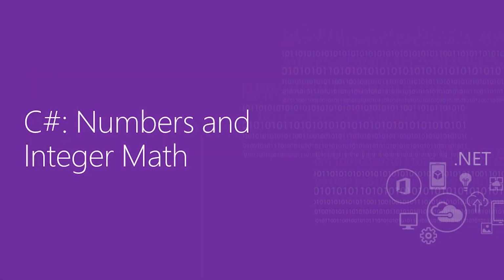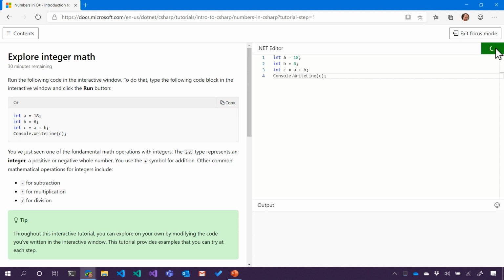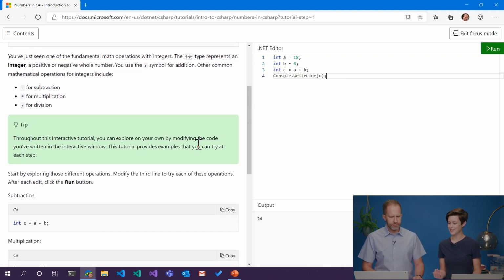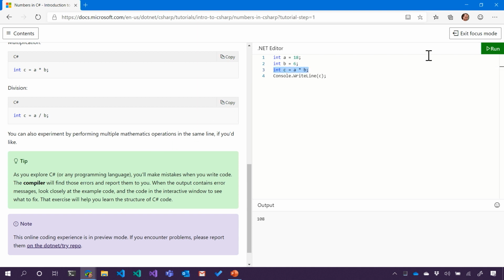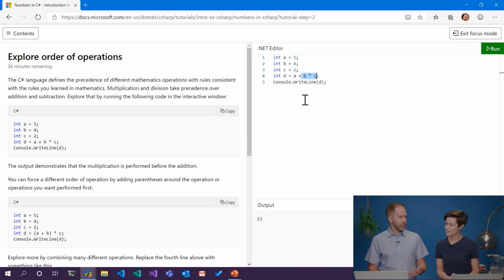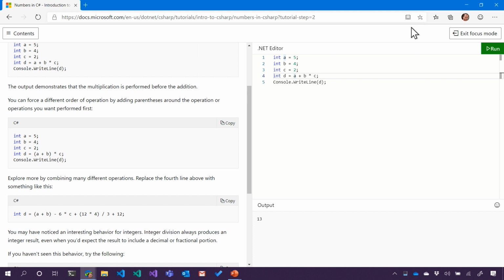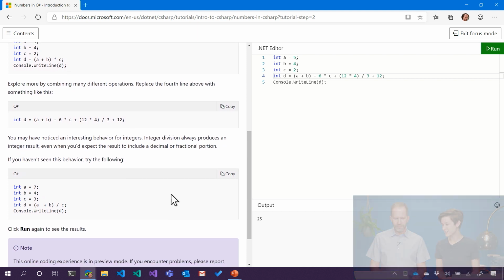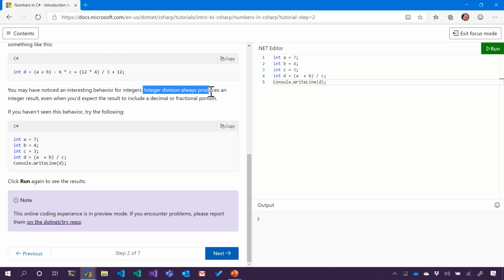Numbers and Integer Math | C# 101 [5 of 19]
You remember Integers in school, let’s see how Math and Integers behave in C#! Spoiler alert - it’s more intuitive than you’d expect! We’ll talk about order of operations, how numbers divide cleanly (or don’t!) and lots more.